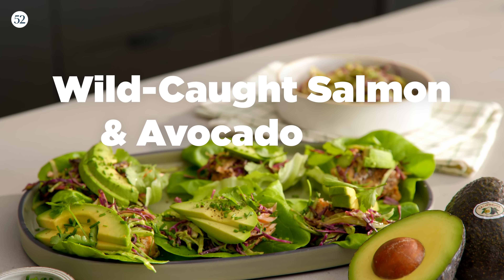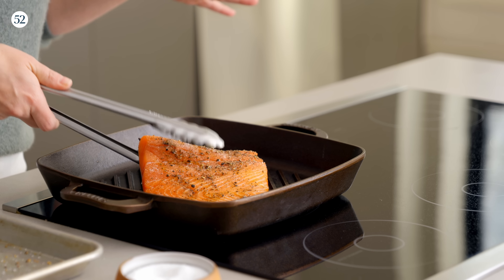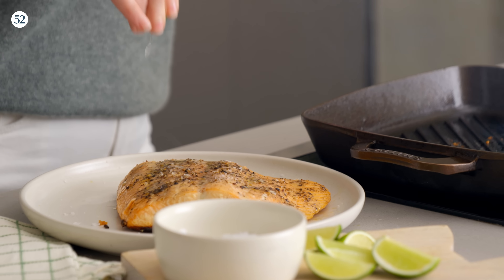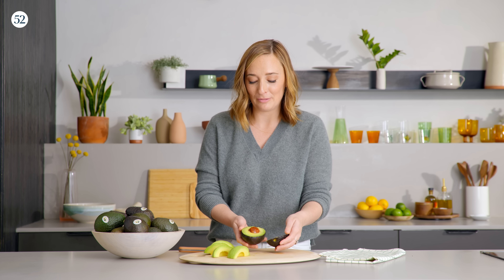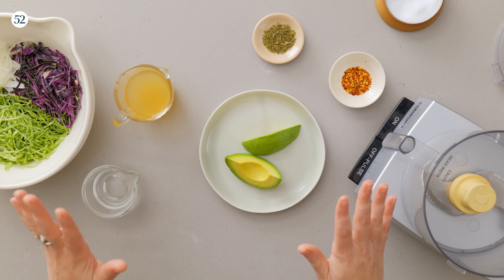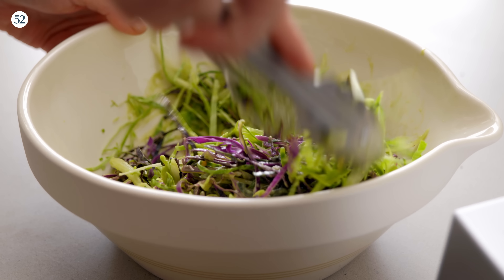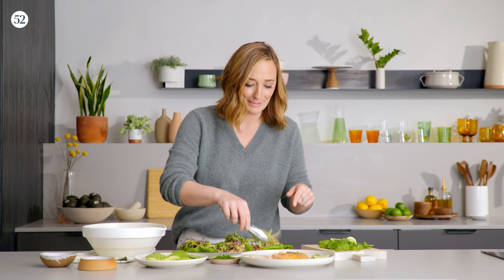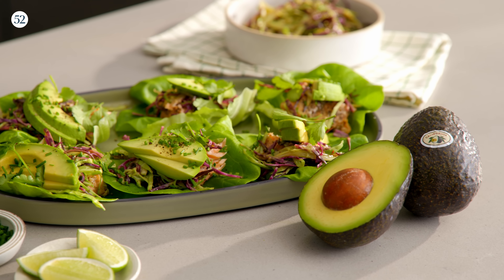Salmon and Avocado Slaw Lettuce Wraps | Food52 + California Avocados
SALMON AND AVOCADO SLAW LETTUCE WRAPS:
If you’ve been a long time fan of What’s Gaby Cooking, you know I *love* avocados. In fact, I even wrote my first cookbook all about this perfect food. So it comes as no surprise that I’ll add them to just about anything within reason, including these Lettuce Wraps With Grilled Salmon & Avocado Slaw.  These easy wraps are exactly what I want on repeat for dinner in the spring and summer. They’re flavorful, light, and extra colorful thanks to the wild-caught salmon and the ripe California Avocados. Every aspect of this recipe is perfectly balanced, and the double dose of avocados—mixed into the crispy slaw and sliced as a topping—means that each bite is as satisfyingly fresh as the last. ~Gaby

CHAPTERS:
00:00 - Introduction
00:16 - Cook the Salmon
02:44 - The Right Way to Cut an Avocado
05:15 - Making the Slaw
06:54 - Assembling the Lettuce Wraps
08:42 - Taste Test!